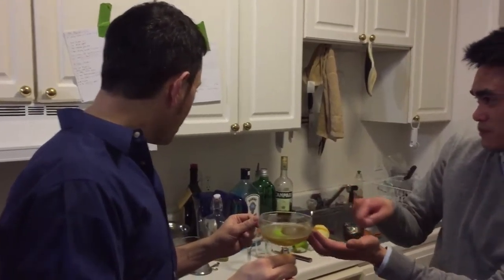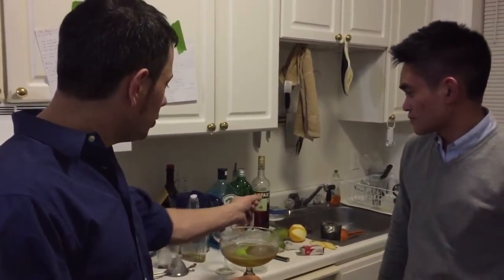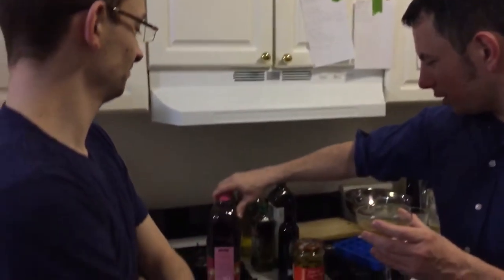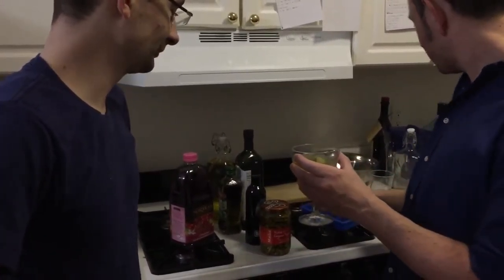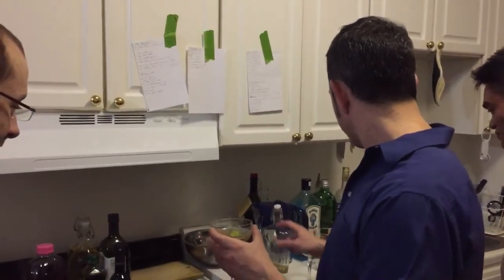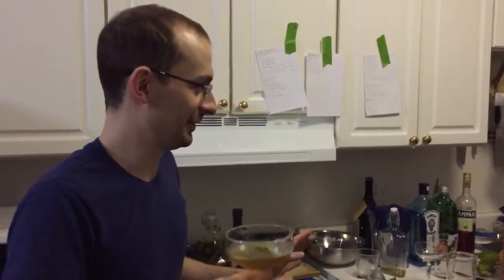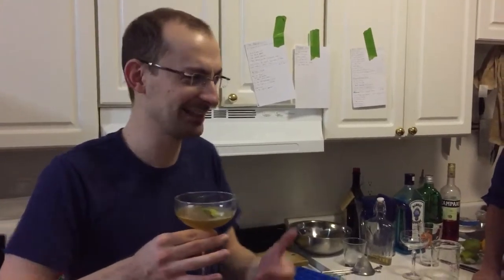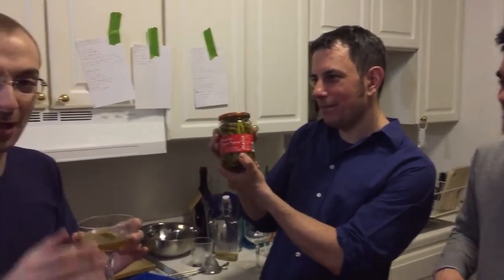The Mr. Suave (2016)